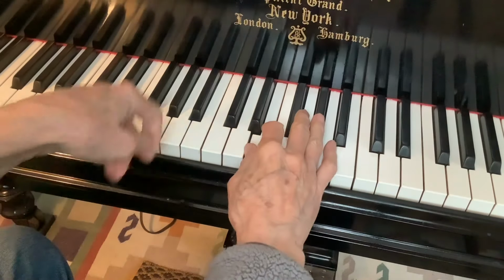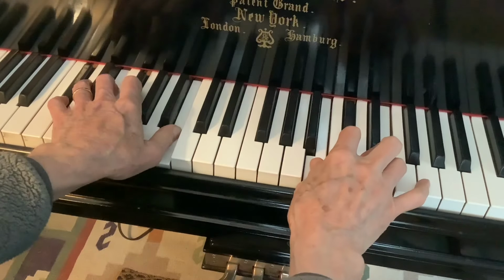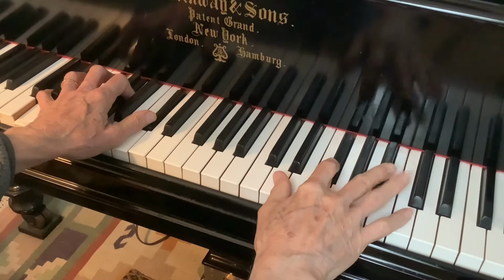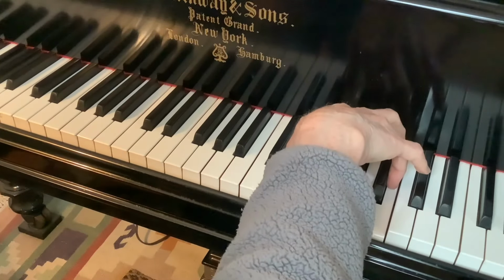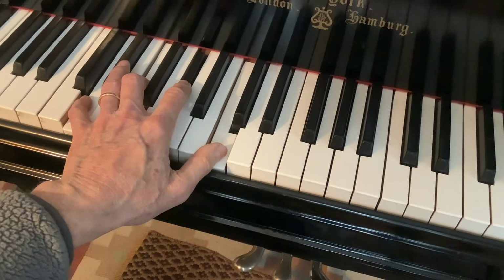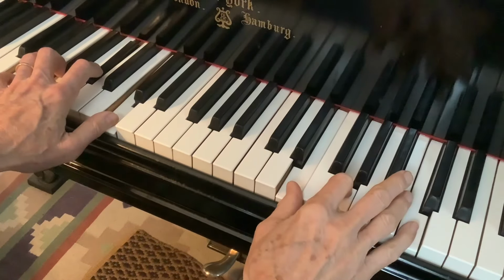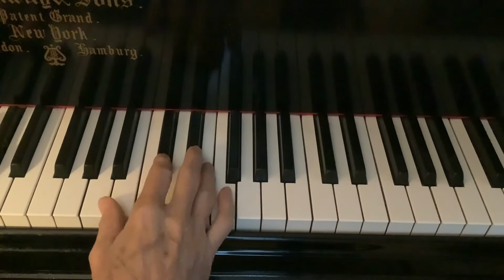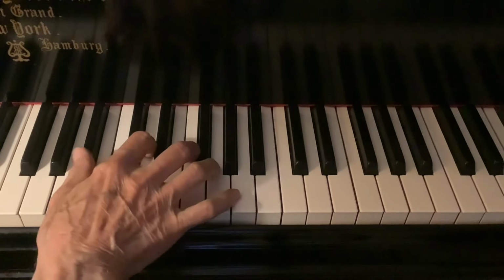Unit 4 - Lesson 27: Understanding Tritone Substitutions Using E7 and Bb7 in the Key of A Major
In this video you will learn to play lines over a ii - V7 - I progression in the key of A Major using E7 and its tritone substitute Bb7 along with their altered mixolydian scales.